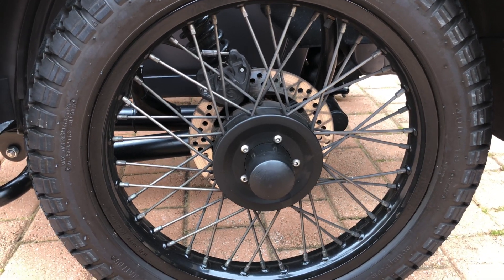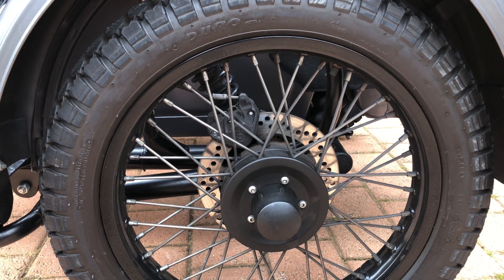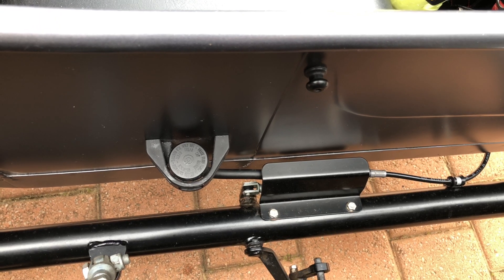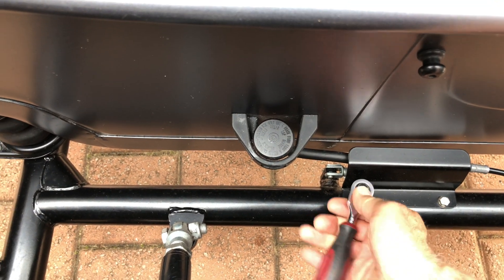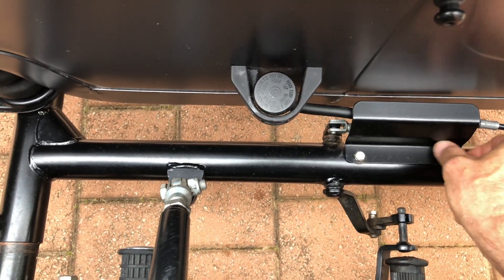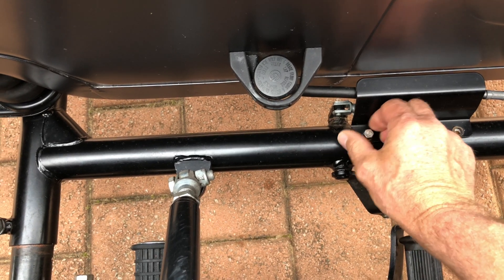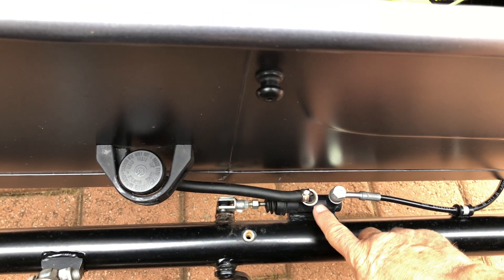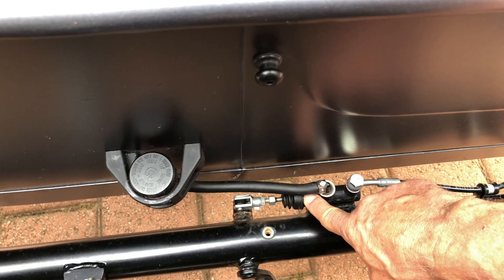2018 Ural Gear-up - Sidecar Brake Bias Set-up on Brembo Disk Brake equipped models.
In this video I show you how to adjust and set the correct braking bias on Ural models equipped with the Brembo Disk Brakes.  With a little patience and attention to detail it is possible to get you're outfit to brake with a neutral feel, i.e. in a straight line, with no pull to left or right.

As with all my Ural videos the bike is a late 2018 Gear-up with the sidecar mounted to the left of the motorcycle (UK, Australia).